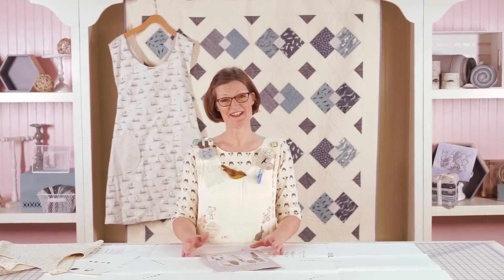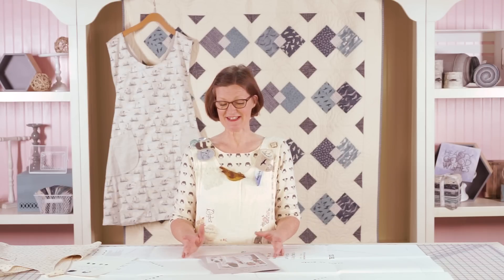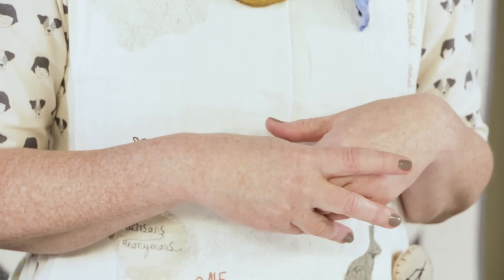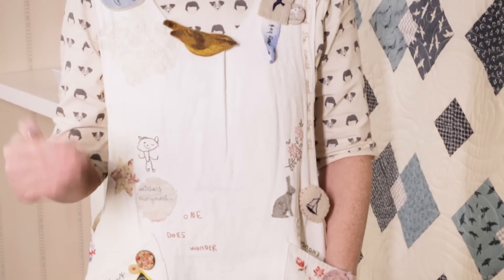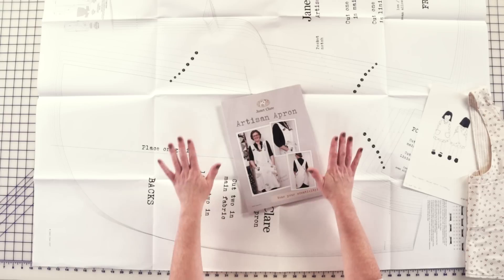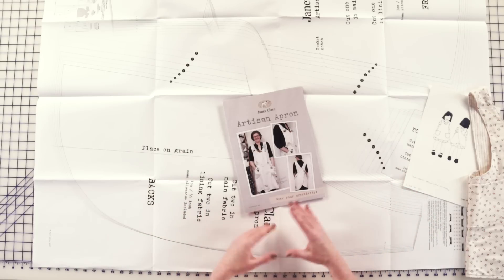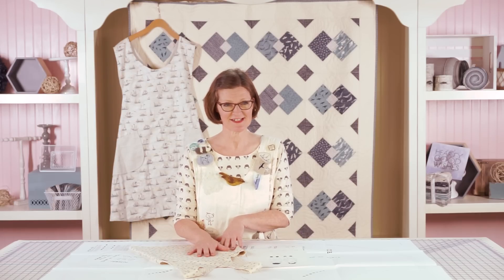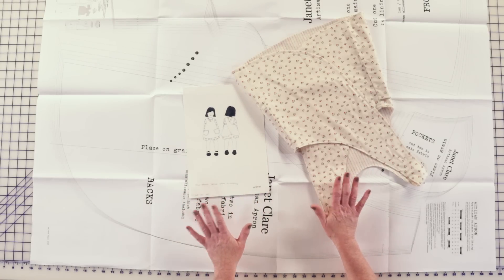Artisan Apron Pattern Showcase with Janet Clare - Fat Quarter Shop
Janet Clare shows us why an apron can not only be a uniform you wear to get in your creative space, but also how you can begin to fill yours with wonderful memories.